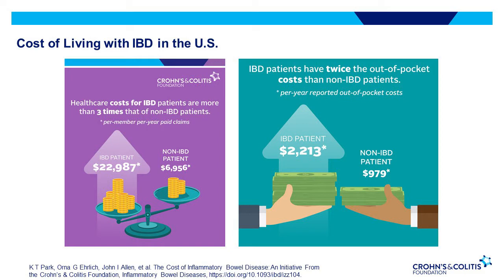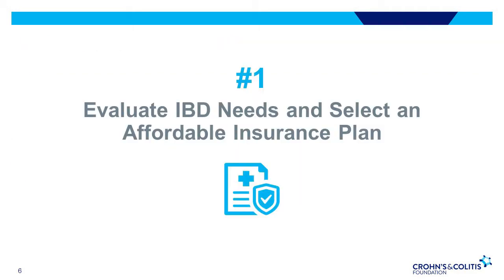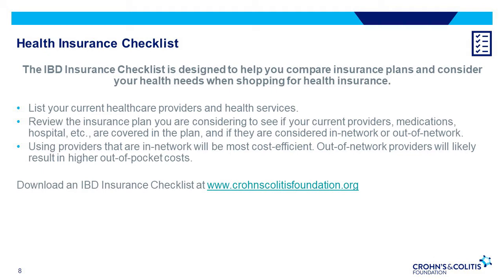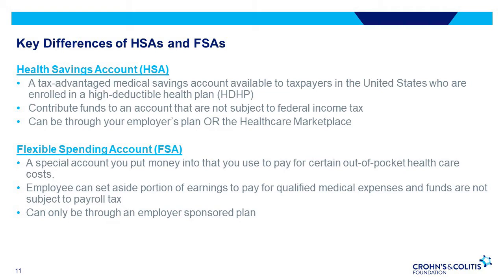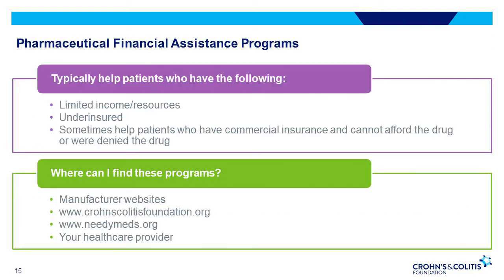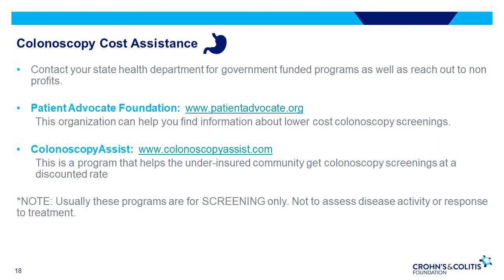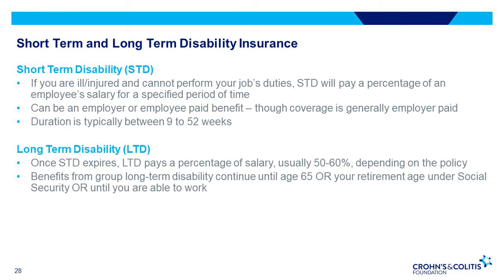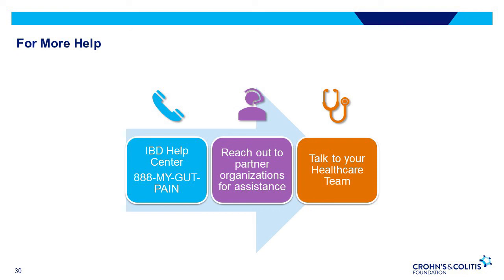Young Adults: Managing the Cost of IBD Medications and Treatments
Learn about the available programs and opportunities to help young adults with Crohn's disease or ulcerative colitis manage the cost of their care in this webinar.